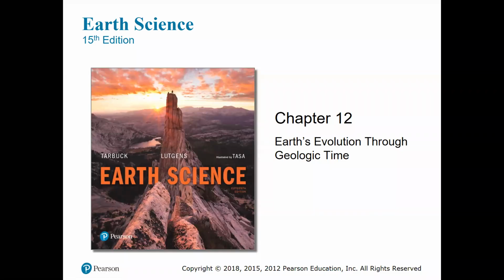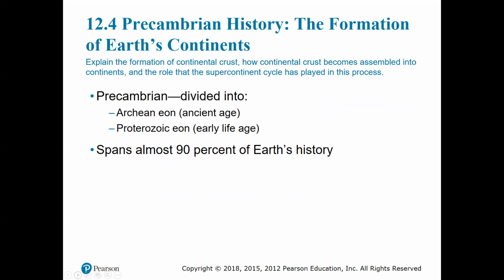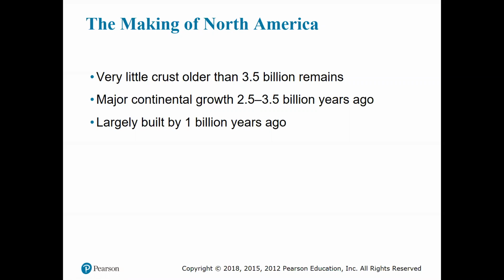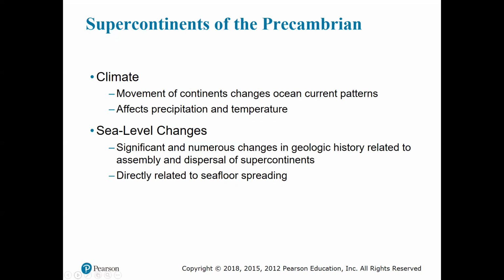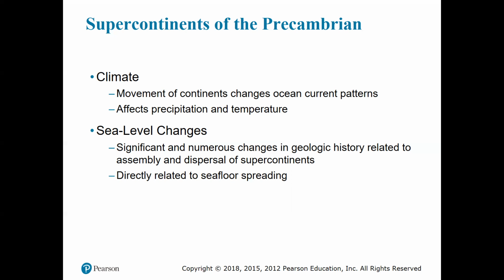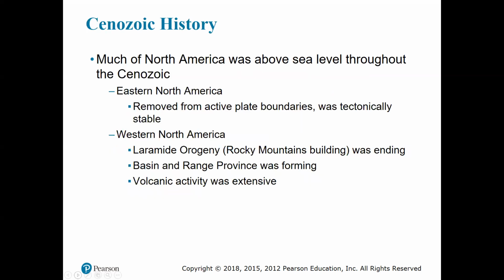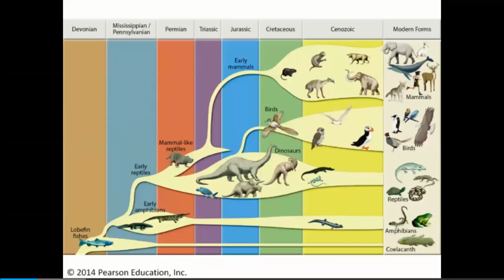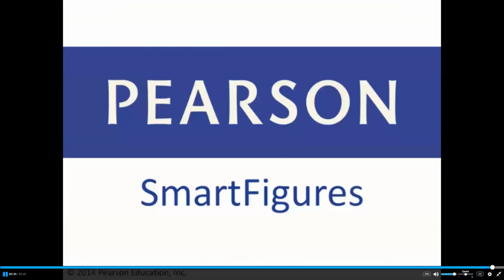Earth Science Chapter 12: Earth's Evolution Through Geologic Time